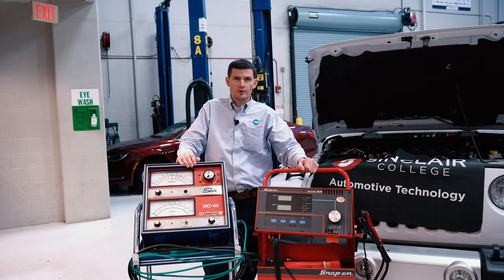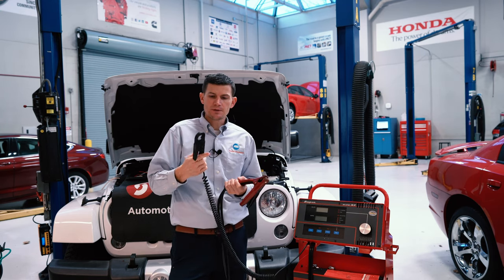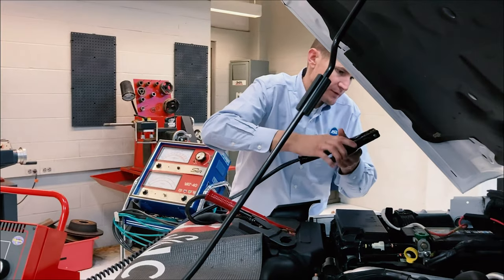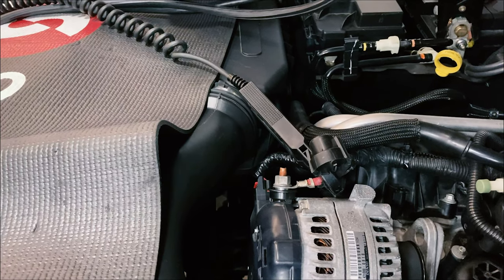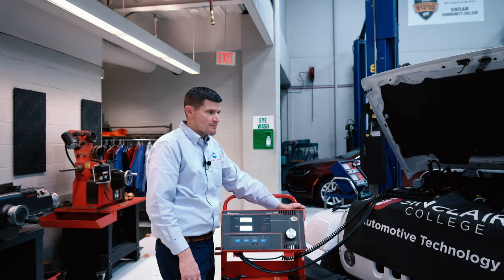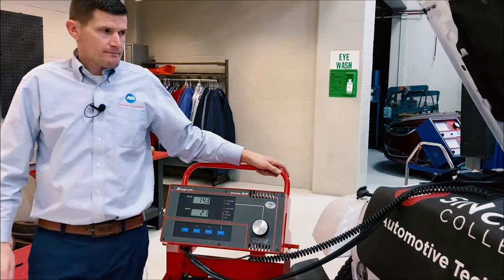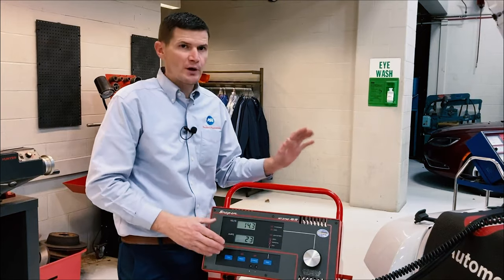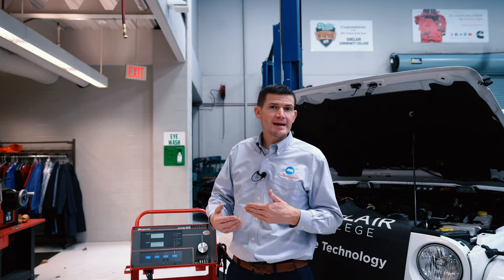Charging system output test, AVR.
We have proceeded to demonstrate how to do a charging system output test with an AVR.